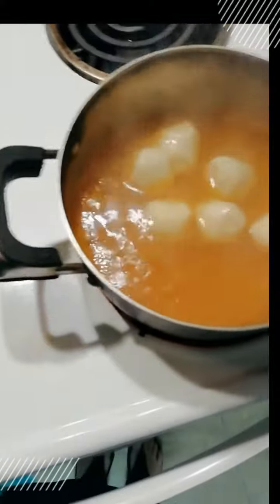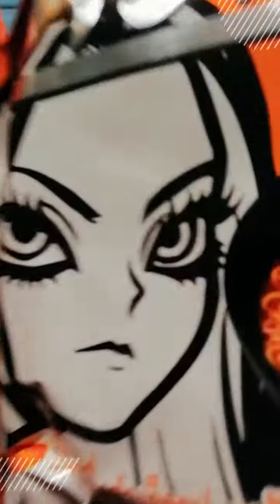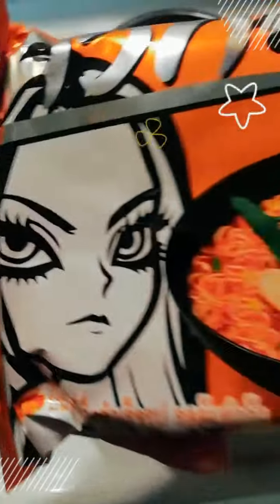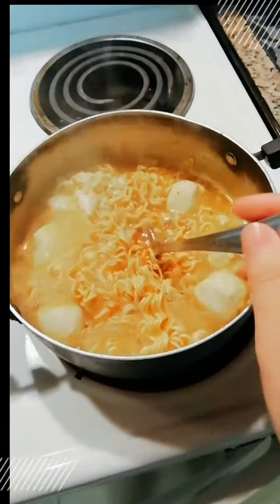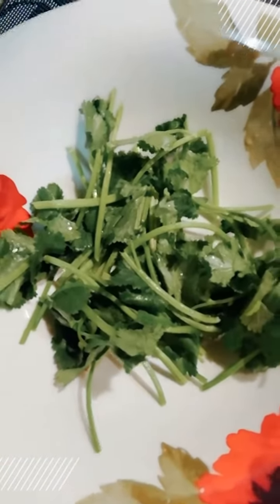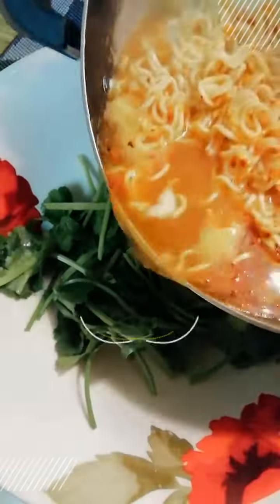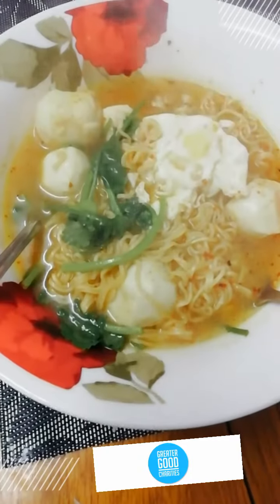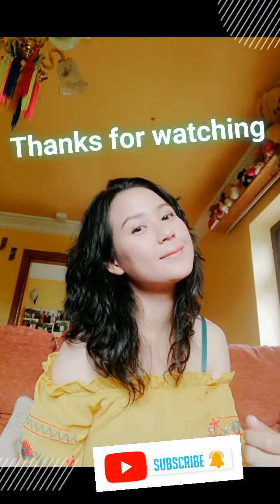Noodle soup less than 5 minutes, 😊 cooking noodle for my self 🥰 Favourite as always 😊